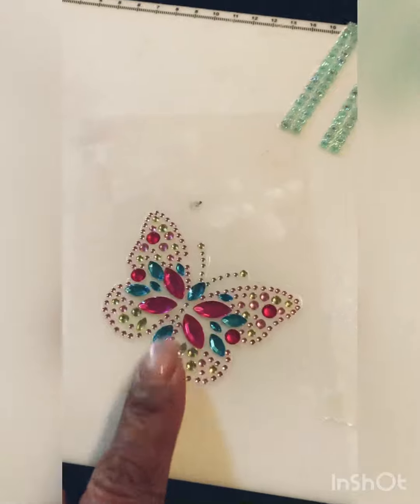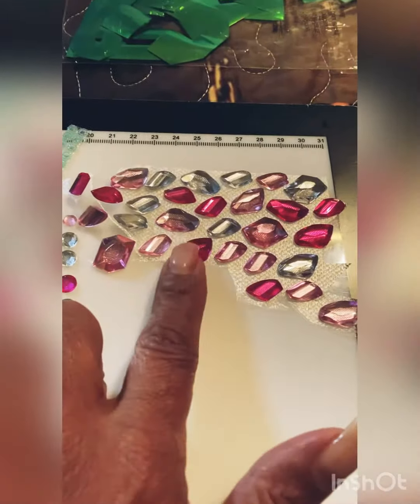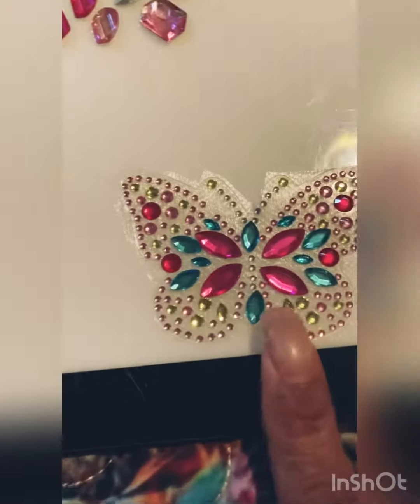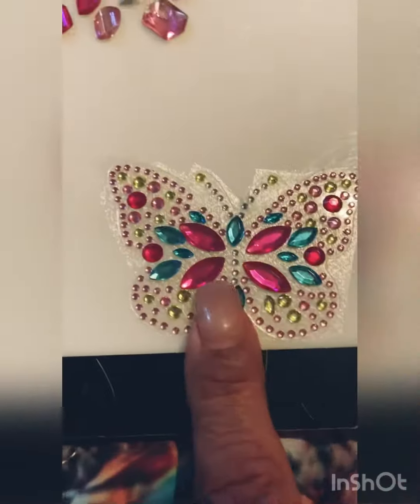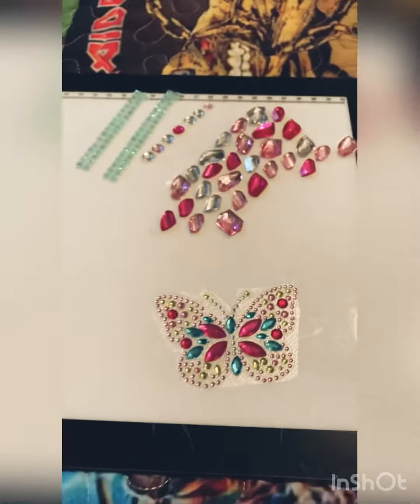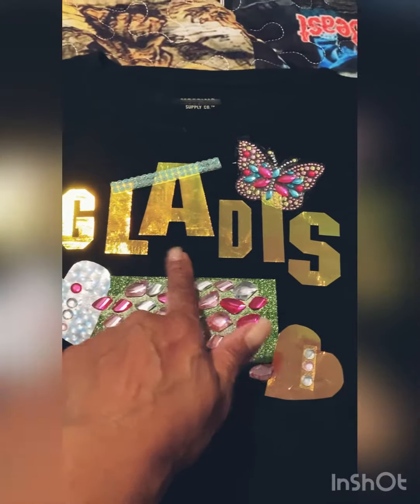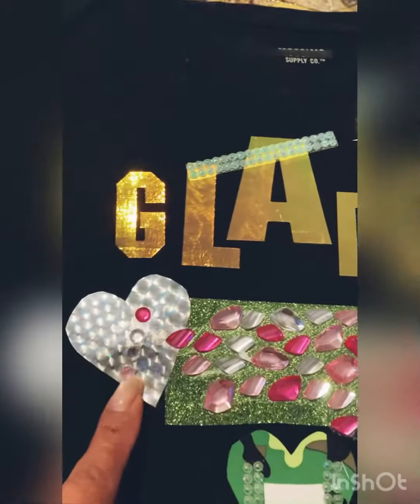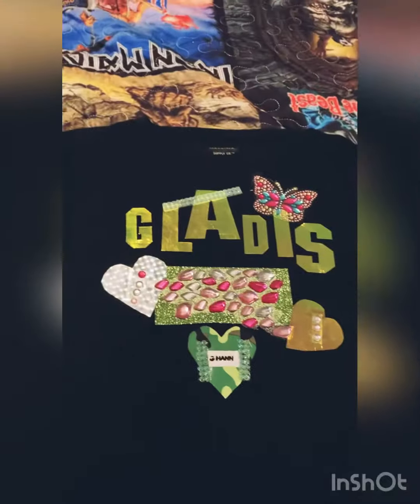September 12, 2021